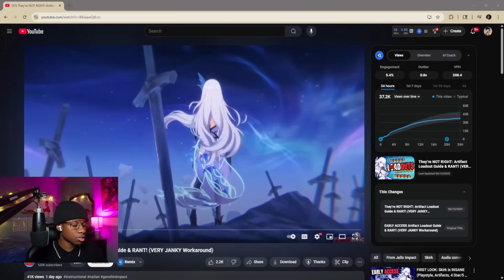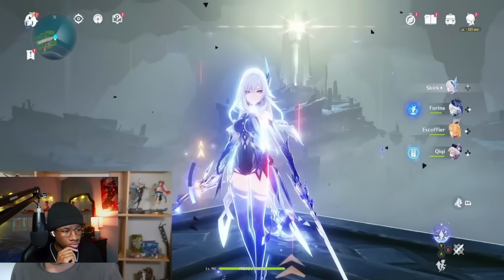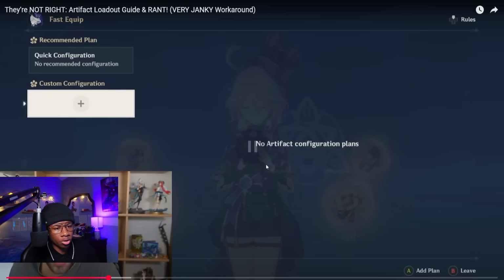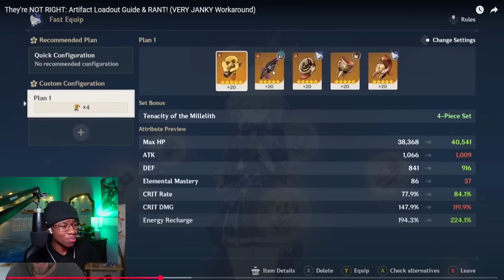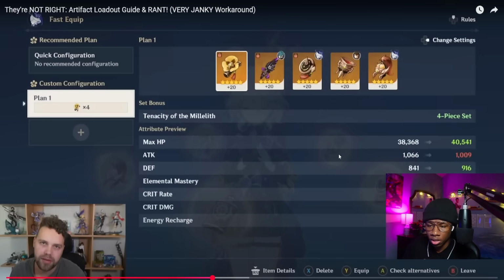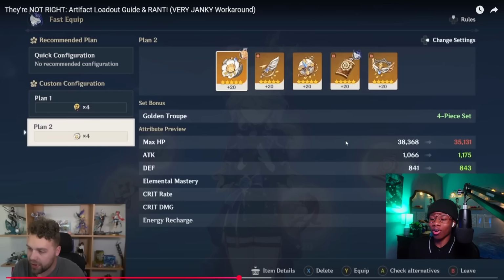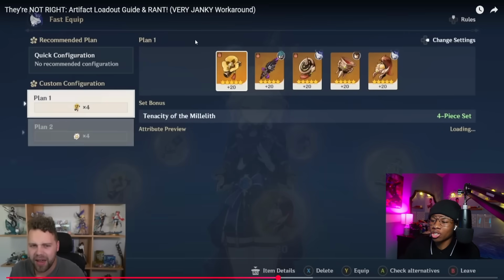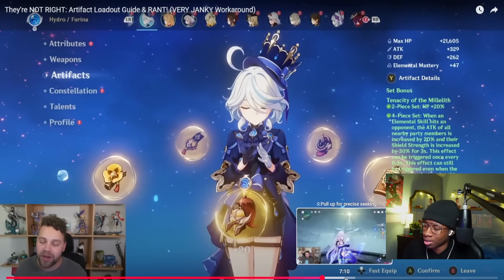There’s No Hope Left for Genshin Impact